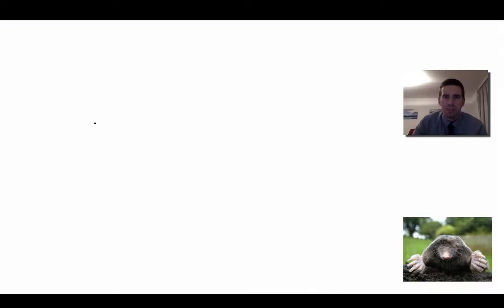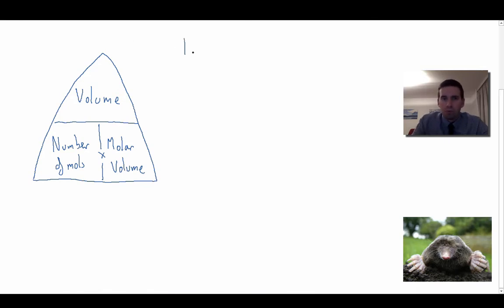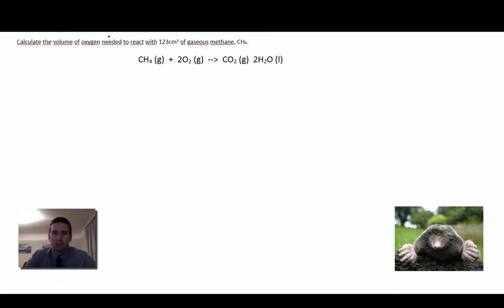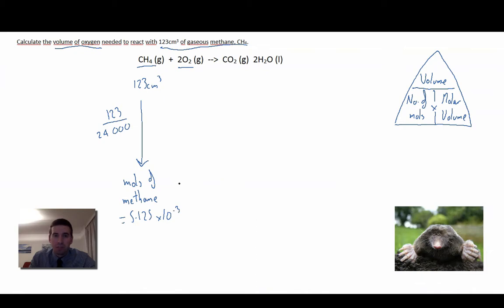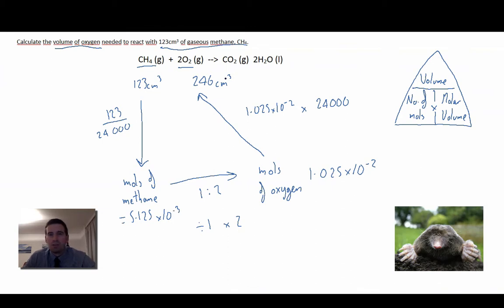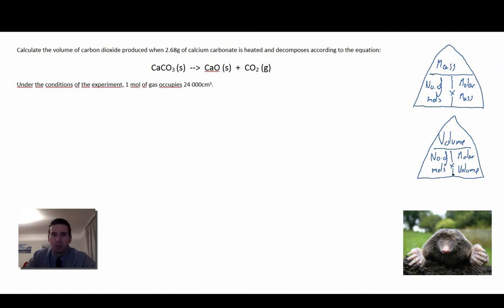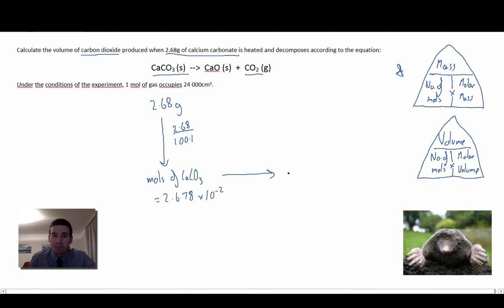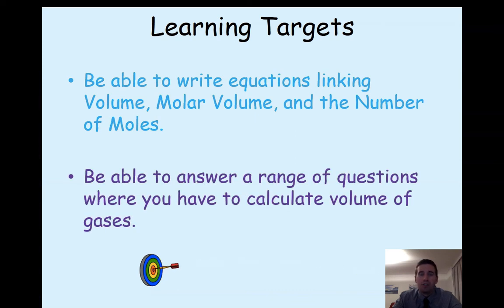2.6) Mole Calculations (Part 2)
Aimed at AS-Level Chemistry students but could also be useful for GCSE students. This video focuses on the relationship between volume (of gases), molar volume and the number of moles. We also look at how to attempt "Volume to Volume" and "Mass to Volume" calculations.